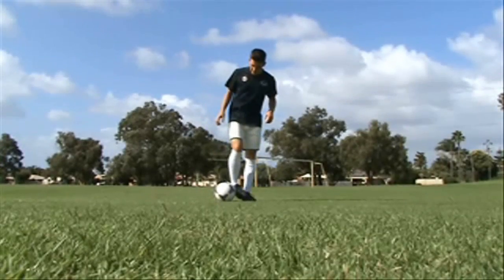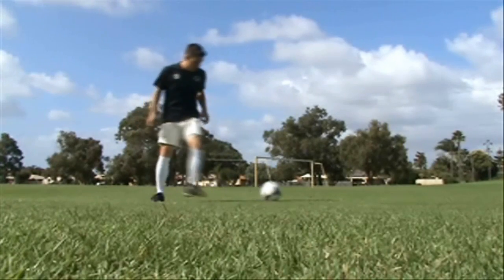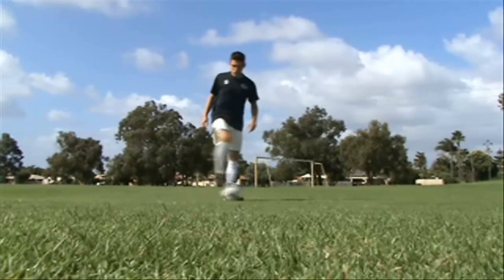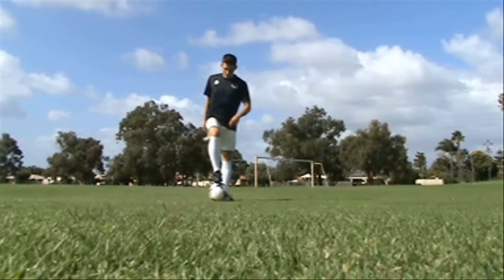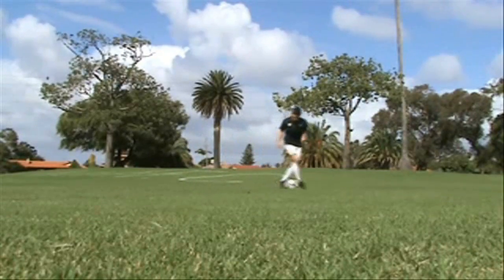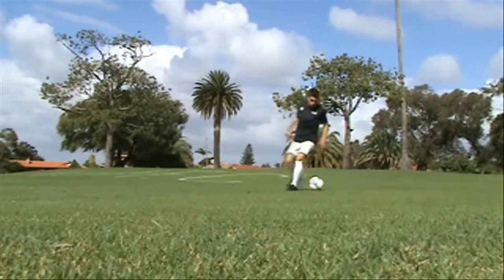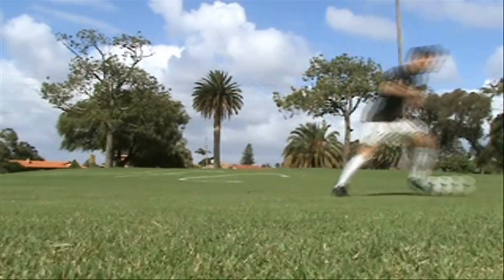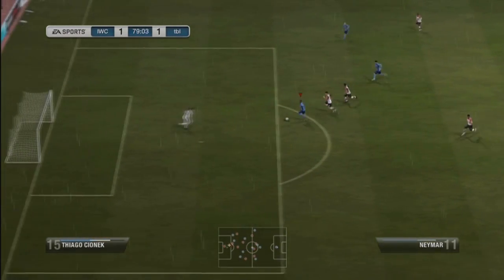FIFA Skills School - "Elastico Chop" ft. D10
100 Likes for the new series? What skill should we do next week?